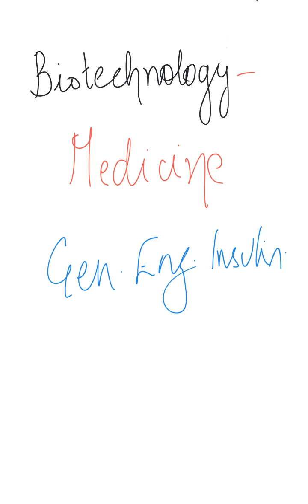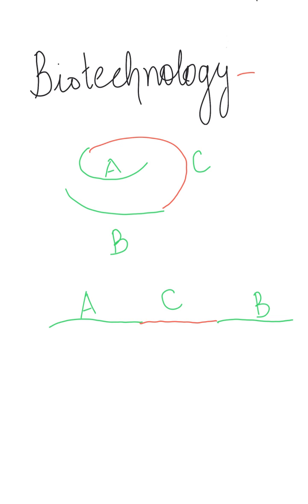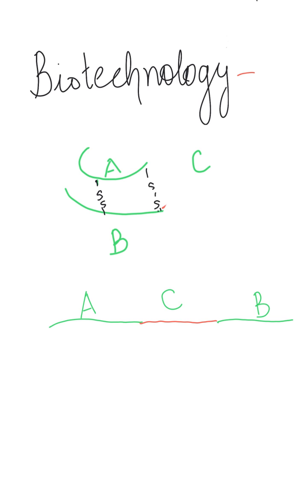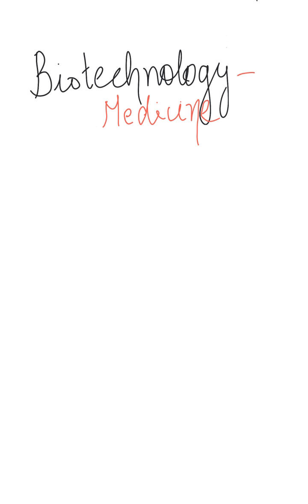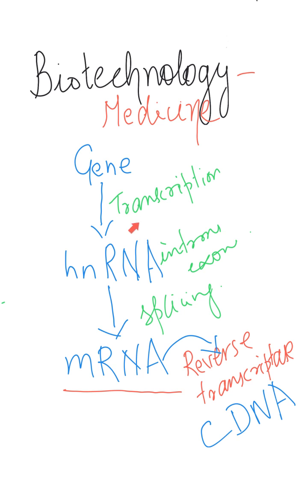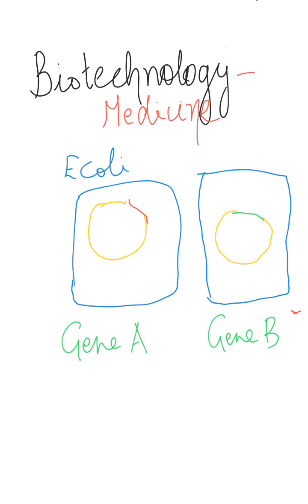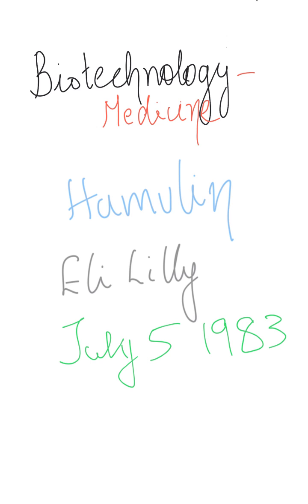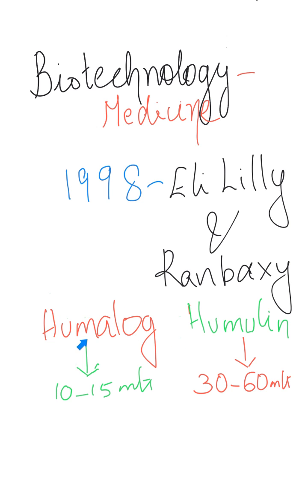Biotechnology - Genetically Engineered Insulin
Whiteboard 1.mp4